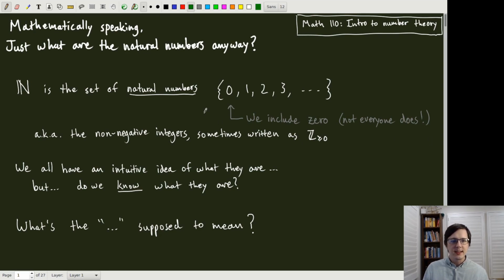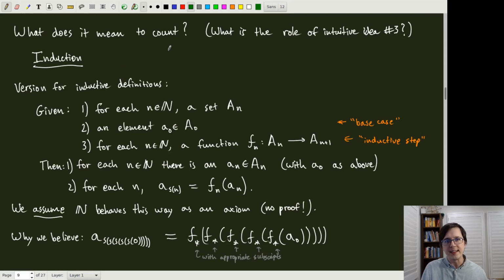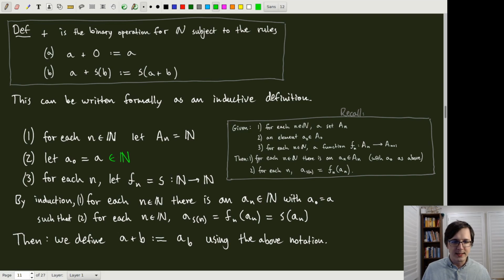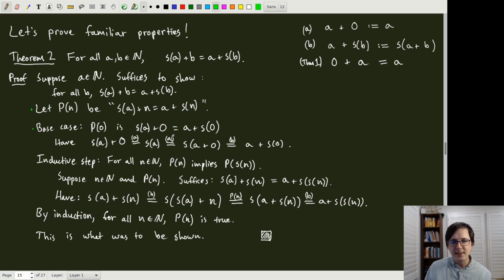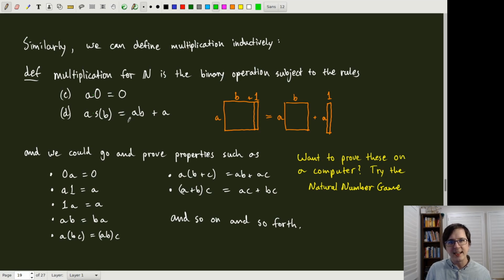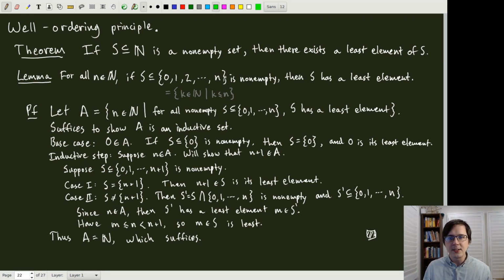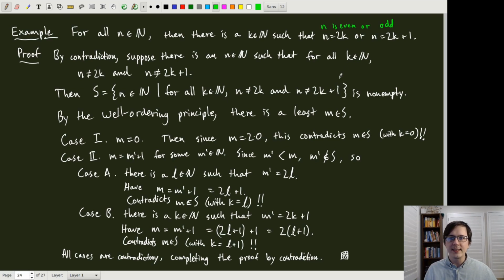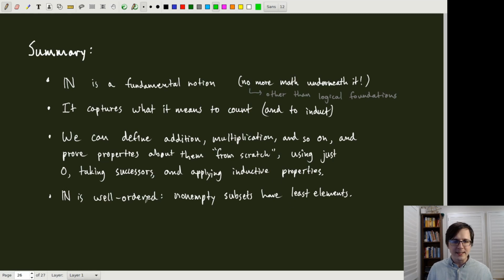Math 110: 1/5 Just what are the natural numbers anyway?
This is a review of (and a deeper dive into) the natural numbers and induction. The rest of the course won't be *quite* so formal, but I figured that for number theory we ought to have a better idea what a number was! It's also a good excuse to model structured proofs.

Covers: induction, inductive definitions, well-ordering, defining addition from basic principles and proving properties about it.

00:00:00 Introduction
00:01:18 Plan
00:03:14 Intuitive ideas
00:06:12 Toward formalization
00:09:51 Inductive definitions
00:21:09 Induction
00:23:56 Proving properties of addition
00:37:55 A word about multiplication
00:40:43 Inductive sets
00:44:00 Well-ordering principle
00:56:58 Example of well-ordering
01:02:03 Example of induction
01:05:38 Summary